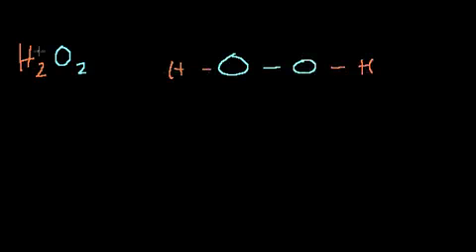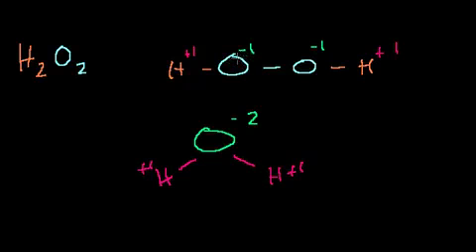A walk among the tombstones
Hi guys I hope you enjoy this action movie.